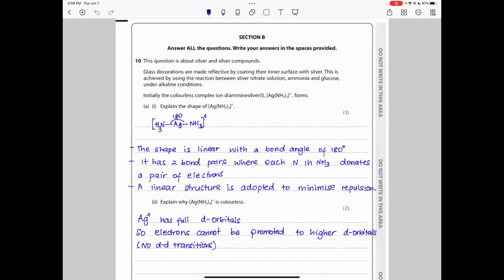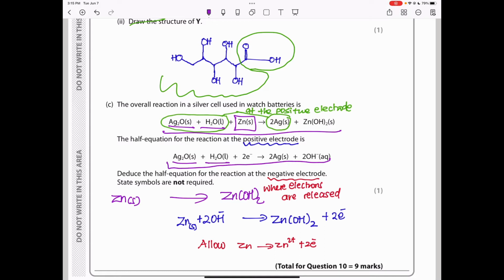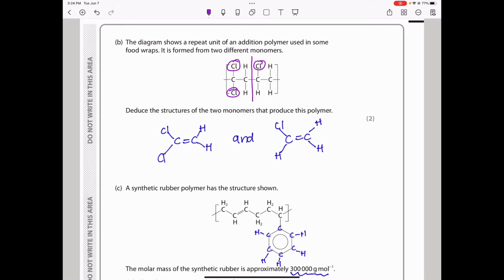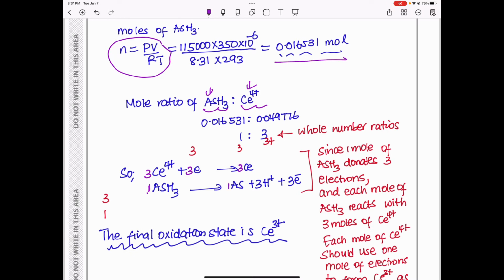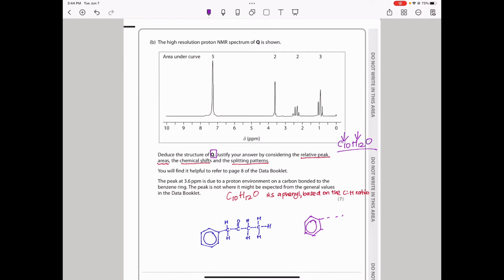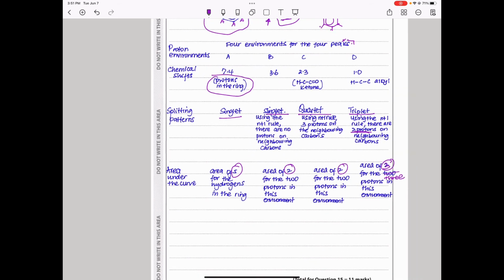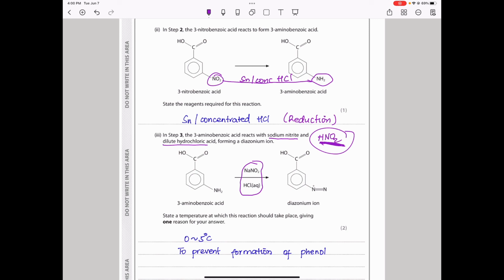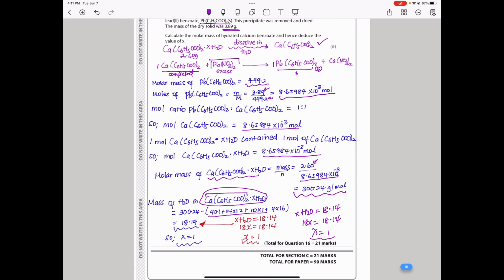Pearson Edexcel International A level chemistry unit 5 January 2022 Section B and C